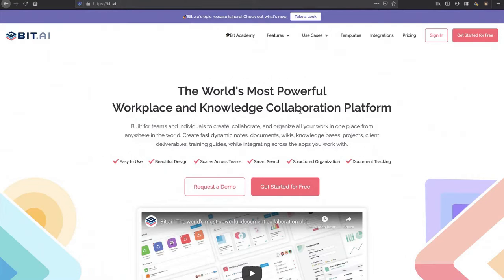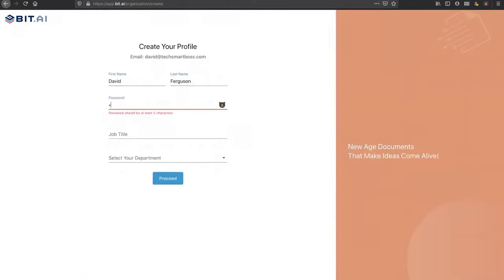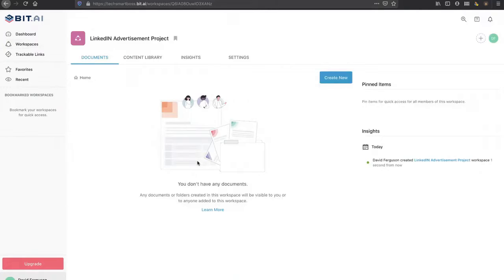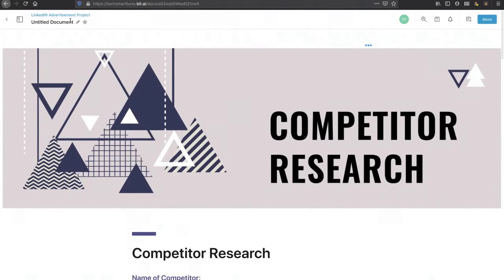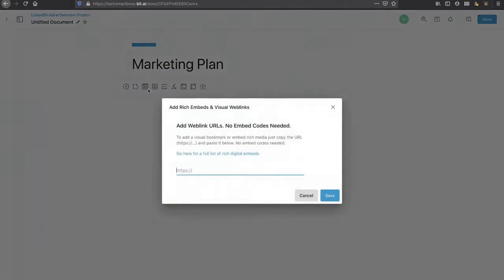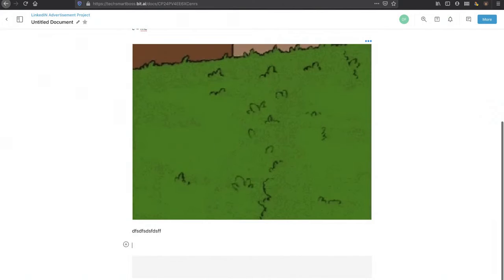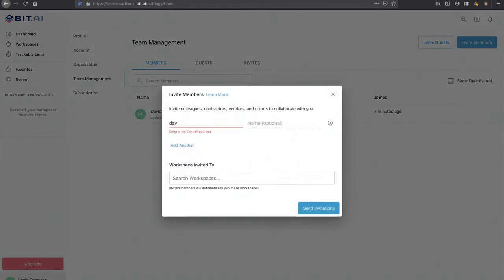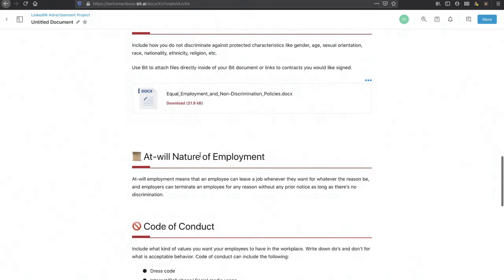Bit.AI Review The Document Collaboration Revolution!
Bit.AI Review and Integration add some intelligence

In today's episode, we'll dive deep into Bit.ai - the document collaboration platform that's taking the business and education world by storm! 🚀✨

📑 Bit.ai is much more than just a document tool. It's a complete solution for businesses and educational institutions, offering features like documents, notes, wikis, and more. But wait, does that sound boring to you? If not, this program might be the perfect fit for you!

🤔 "Is it really different from Google Docs?" - Who cares! At the end of the day, Bit.ai is here to impress and, more importantly, to ensure you get paid for subscriptions! Let's analyze if this is the right fit for you, especially if you're dealing with corporate or educational traffic.

💼 Discover how Bit.ai simplifies collaboration, making document creation and editing an intuitive experience. And guess what? You can make money with it! Explore the advantages of adopting this innovative platform, highlighting how it exceeds expectations and delivers tangible results.

🚀 Don't miss the chance to explore Bit.ai with us. Watch the video, ask your questions in the comments, and decide if this is the tool that will boost your productivity to the next level. 🌐💻